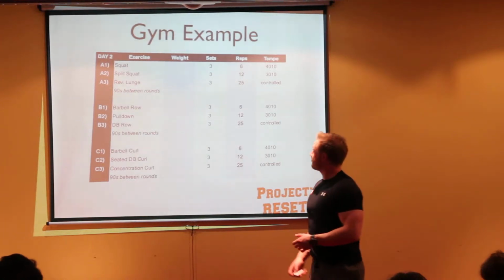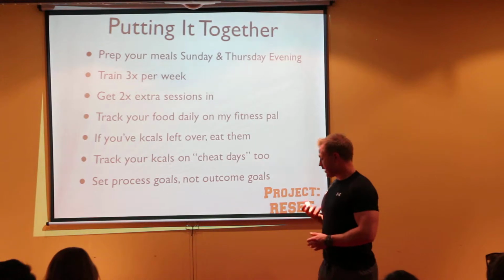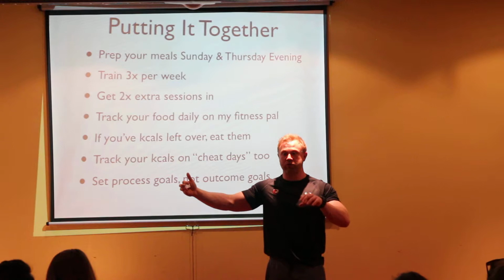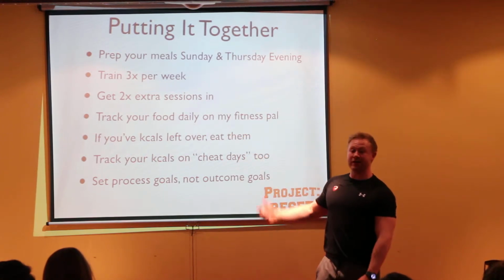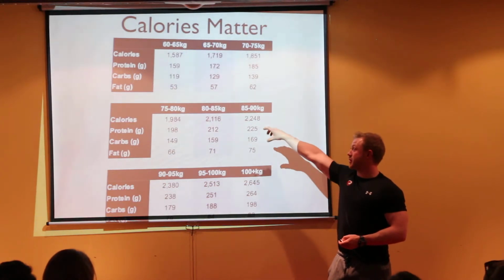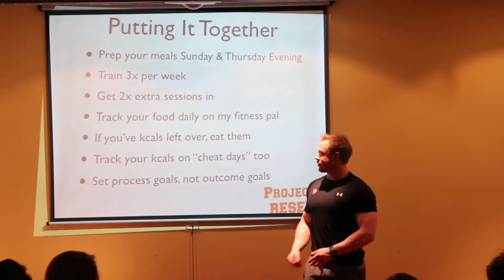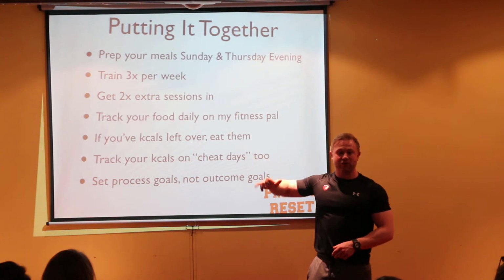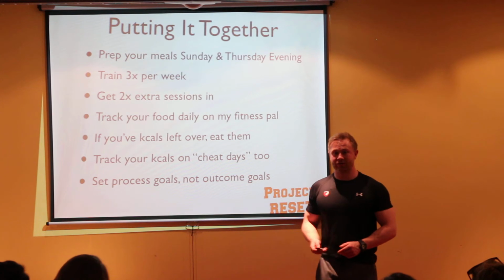Project Reset Part 4 of 4